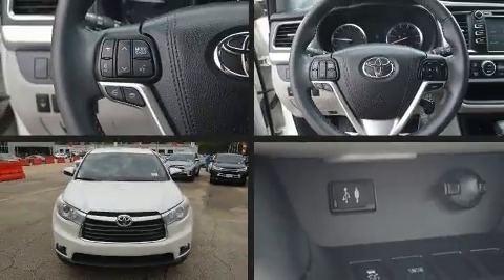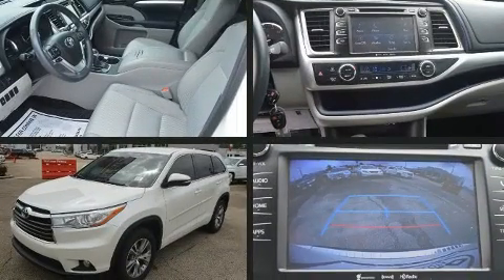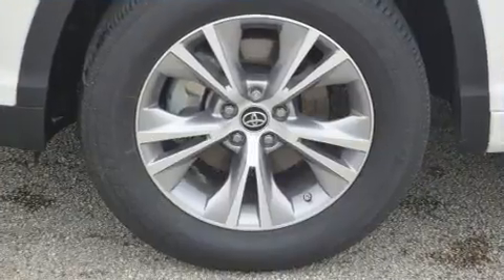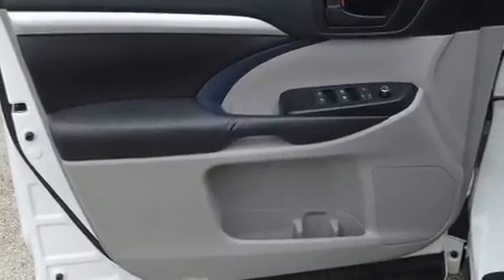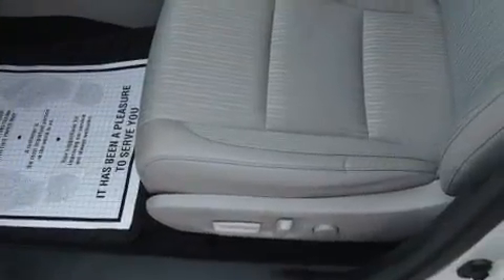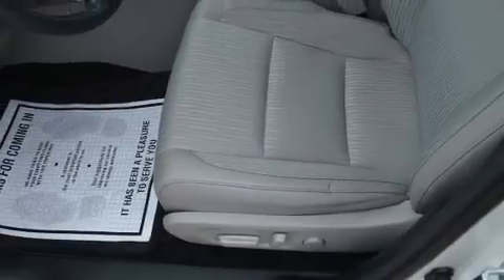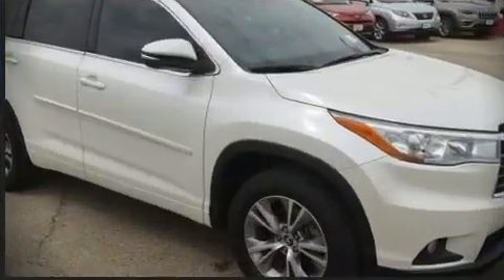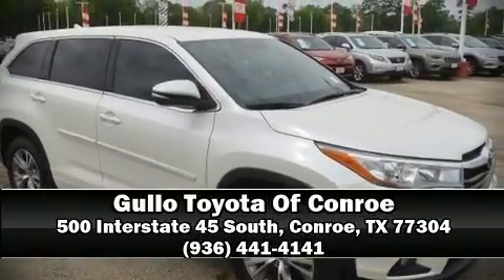2016 Toyota Highlander LE Plus V6 in Conroe, TX 77304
Treat yourself to a test drive in the 2016 Toyota Highlander. With fewer than 25,000 miles on the odometer, this 4 door sport utility vehicle prioritizes comfort, safety and convenience. Smooth gearshifts are achieved thanks to the 3.5 liter 6 cylinder engine, and for added security, dynamic Stability Control supplements the drivetrain. Top features include front fog lights, front and rear reading lights, a trip computer, an outside temperature display, front bucket seats, tilt steering wheel, remote keyless entry, and cruise control. Take assurance in side curtain airbags, providing head protection in the event of a severe collision. This vehicle has achieved Certified Pre-Owned status, by passing Toyota's comprehensive certification process. We know that you have high expectations, and we enjoy the challenge of meeting and exceeding them! Stop by our dealership or give us a call for more information.